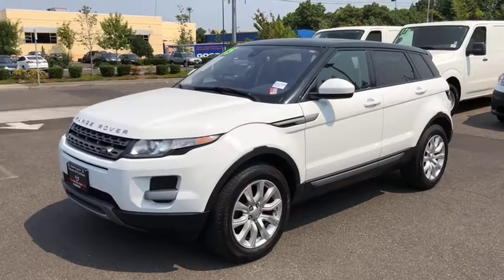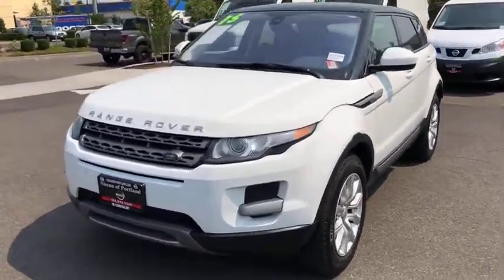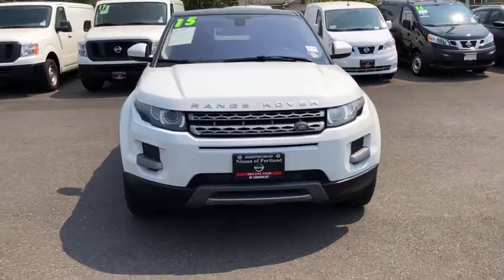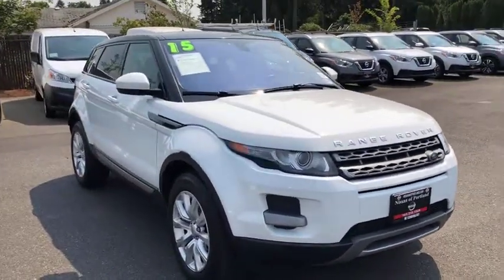2015 Land Rover Range Rover Evoque Portland, Beaverton, Vancouver, Gresham, Hillsboro, OR 2037155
White Used 2015 Land Rover Range Rover Evoque available in Portland, Oregon at Nissan of Portland. Servicing the Beaverton, Vancouver, Gresham, Hillsboro, OR area.
2015 Land Rover Range Rover Evoque Pure - Stock#: 2037155 - VIN#: SALVN2BG1FH076441

CARFAX 1-Owner, GREAT MILES 29,227! EPA 30 MPG Hwy/21 MPG City! Leather, Bluetooth, iPod/MP3 Input, Dual Zone A/C, Keyless Start CLICK NOW!  KEY FEATURES INCLUDE Leather Seats, 4x4, Back-Up Camera, Turbocharged, Premium Sound System, iPod/MP3 Input, Bluetooth, Aluminum Wheels, Keyless Start, Dual Zone A/C. Rear Spoiler, MP3 Player, Keyless Entry, Privacy Glass, Steering Wheel Controls.   EXPERTS ARE SAYING KBB.com's review says The Evoque takes it to competitors like the BMW X3 and Audi Q5 by offering styling that's supercar slick, and then tossing in a truly off-road-capable suspension and all-wheel-drive (AWD) system..   BUY WITH CONFIDENCE CARFAX 1-Owner   Pricing analysis performed on 7/17/2018. Fuel economy calculations based on original manufacturer data for trim engine configuration. Please confirm the accuracy of the included equipment by calling us prior to purchase.